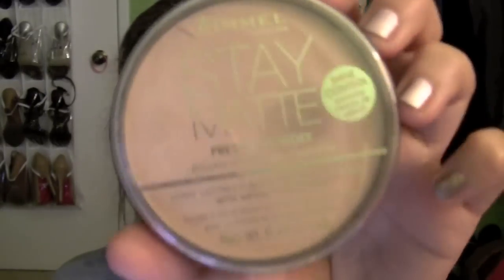JaaackJack's Beauty Tip #2: How To Keep Your Lipstick Lasting All Night Long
Sorry I haven't gotten back to every comment yet, but yes the powder does dry out your lips, so if you have a problem with dry lips try using a moisturizing lipstick. :)

I know no one likes having dry lips but personally I don't think putting the powder dries my lips out THAT much and sometimes I'll even put a lip balm underneath the powder, but be careful when doing that... sometimes the powder will clump together when mixed with a lip balm. But just try it out and see how it works :)

& dabbing the lipstick puts the color onto your lips without that much product because when you slide the lipstick across your lips you get a lot of product which eventually smears off.